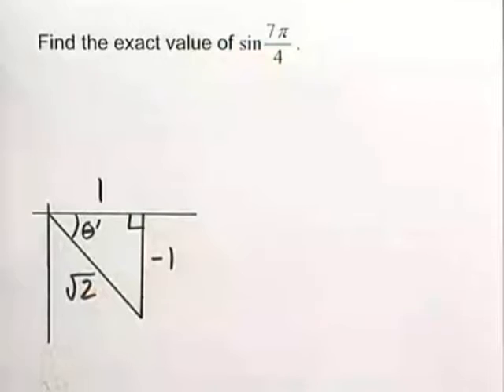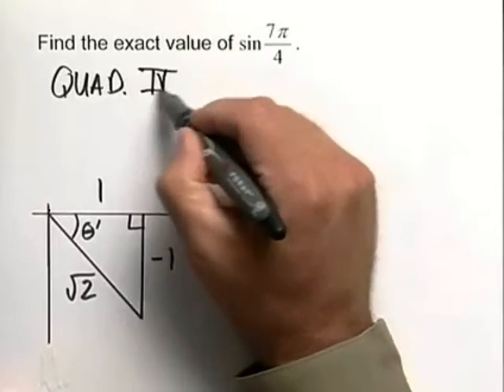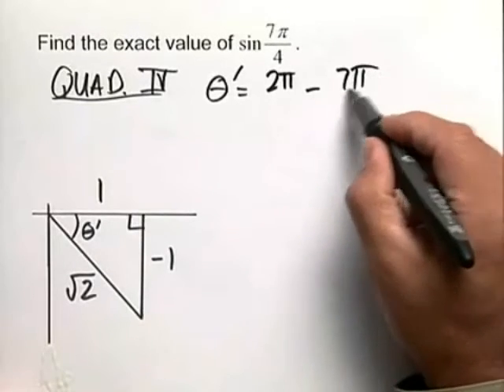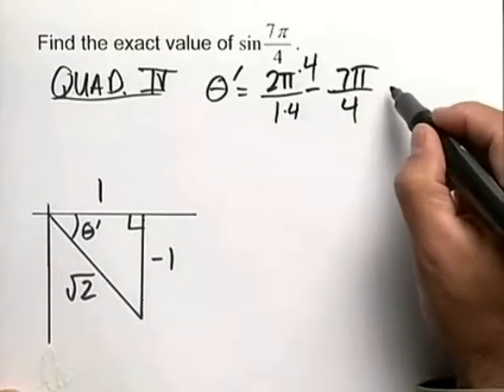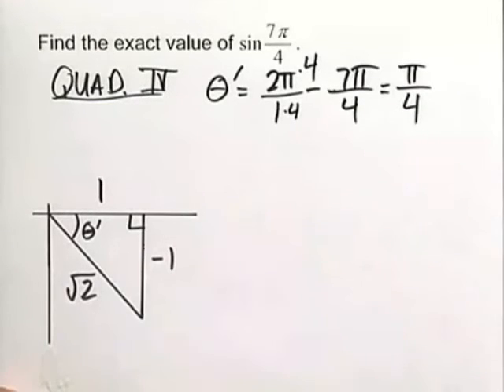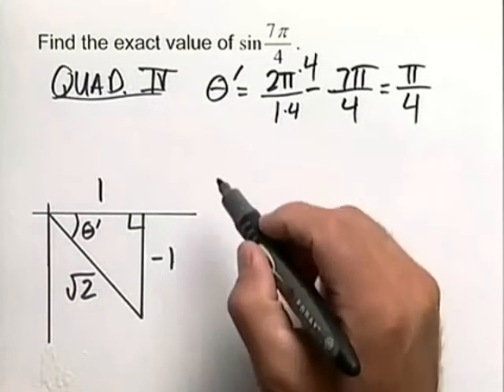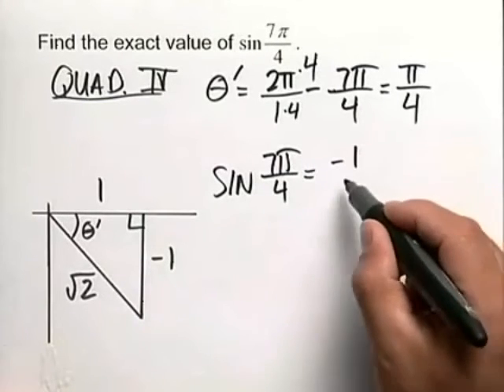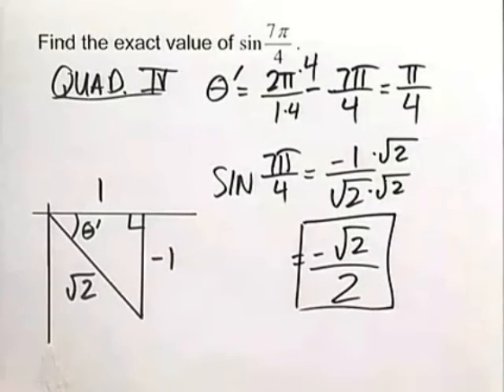Chapter Test Prep – Ch 4, Exercise 9